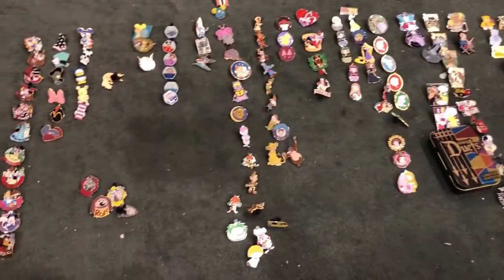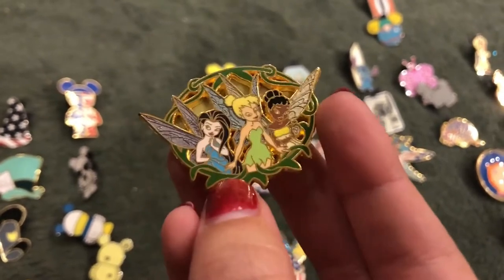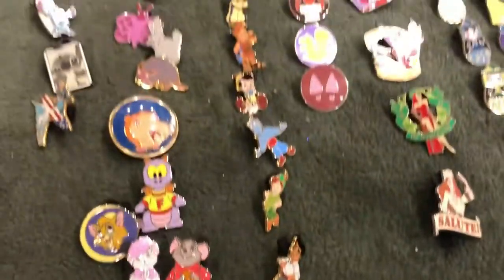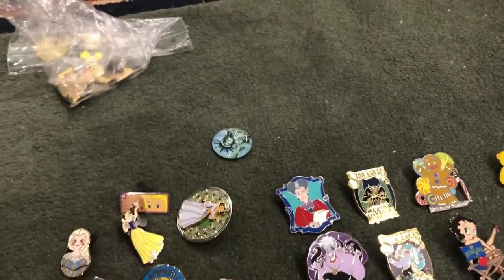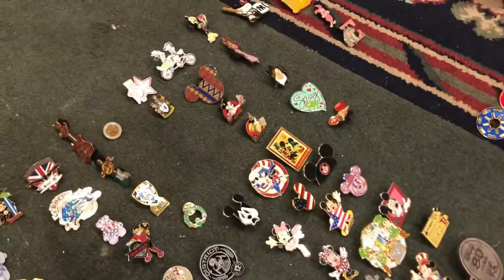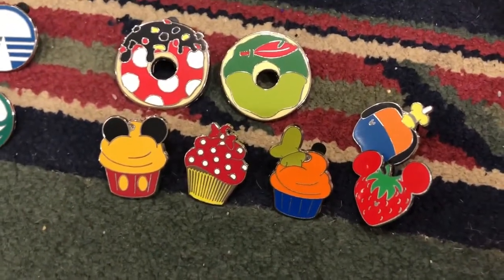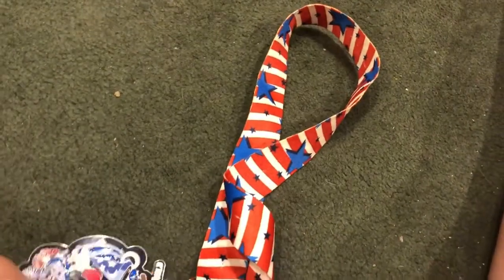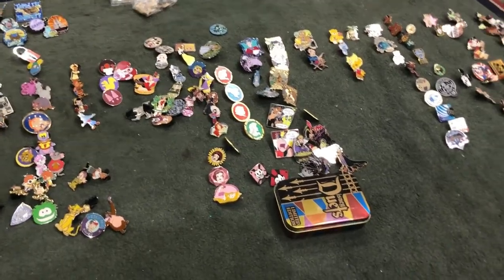MASSIVE DISNEY PIN COLLECTION UPDATED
So I finally got around to filming my updated Disney pin collection! I have no idea how big it is (I've never counted) but it's pretty huge! I can't wait to expand it the next time I got to the parks!